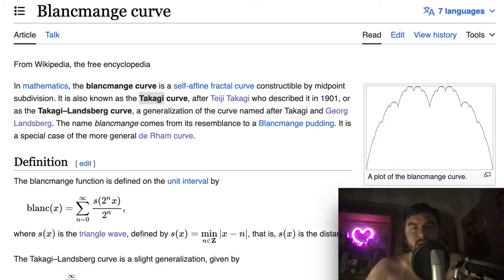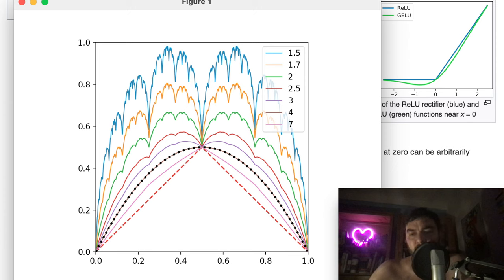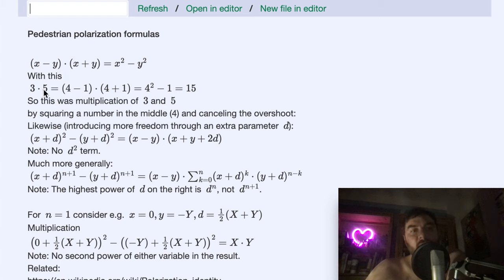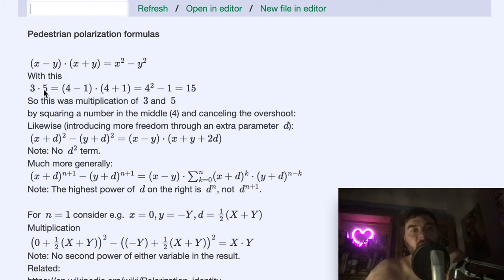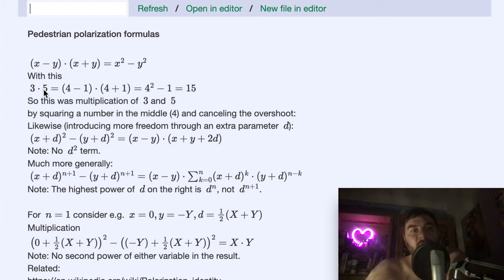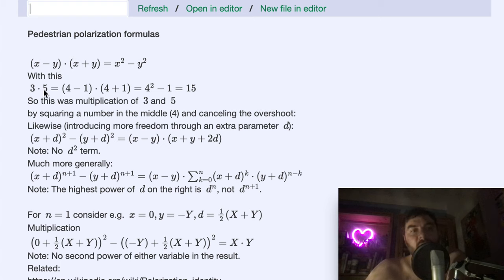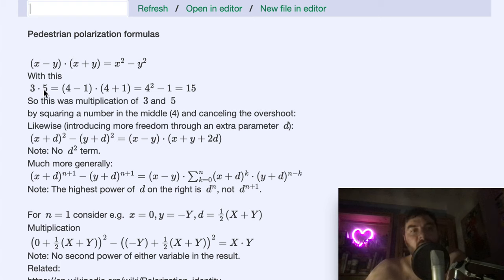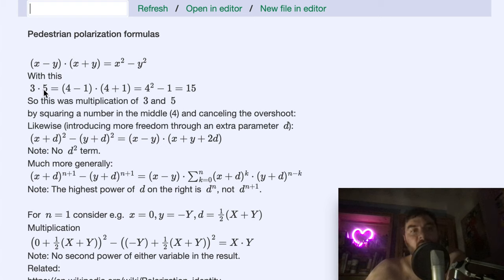Computing all polynomials via just ReLU activations (no learning needed), Part 1 of 2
The follow-up video, the neural network code and script used here is resp.